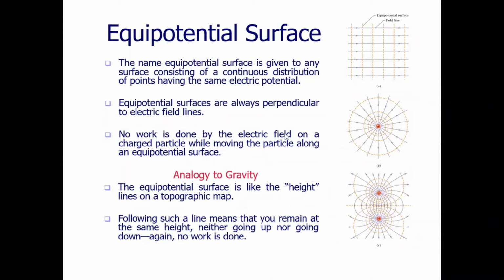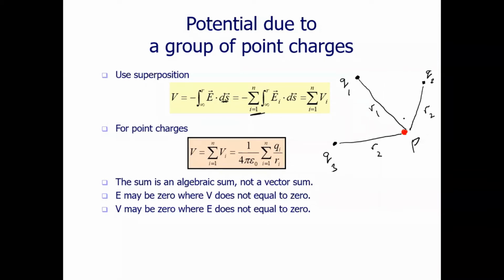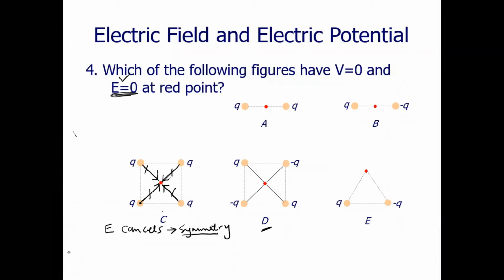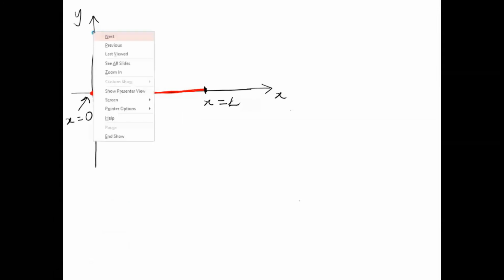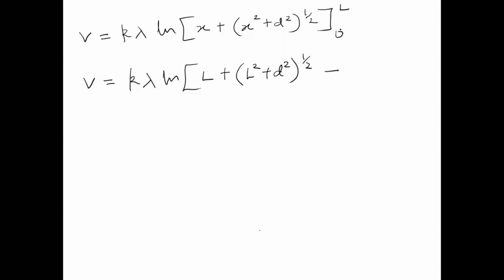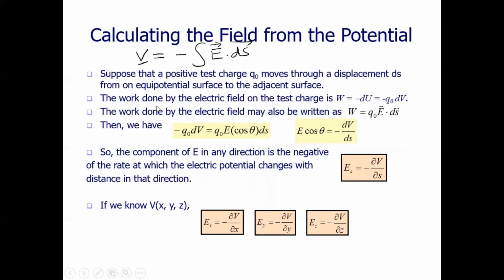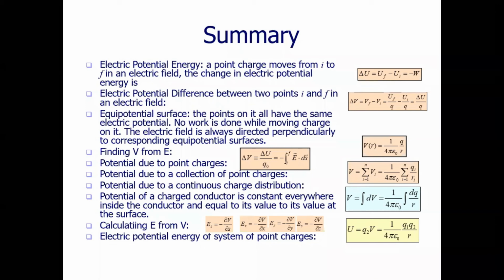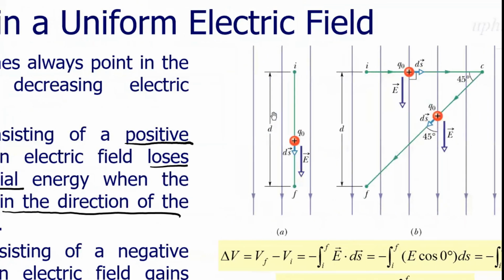Phy 231 Lecture 8